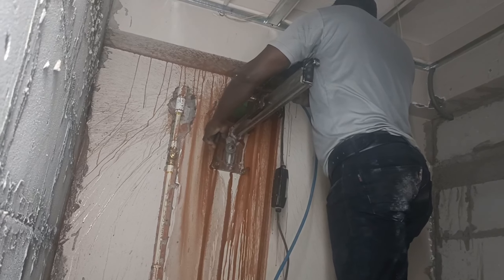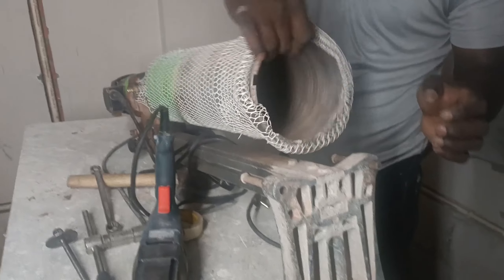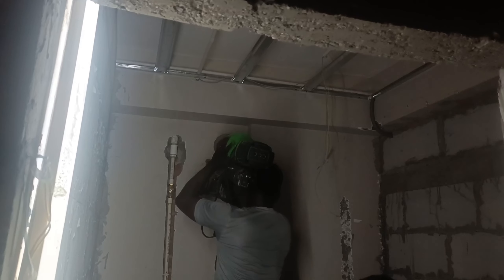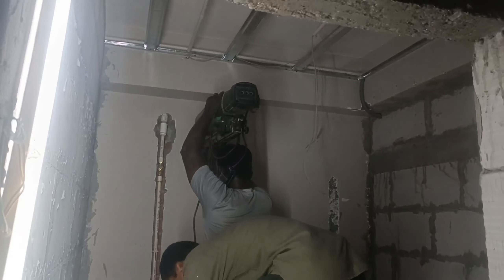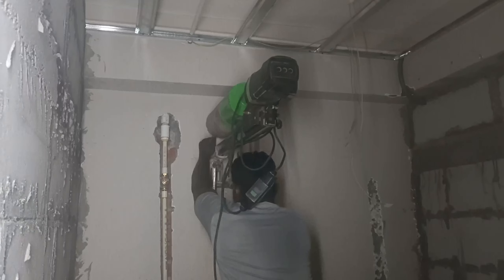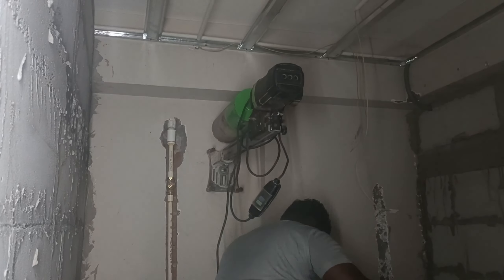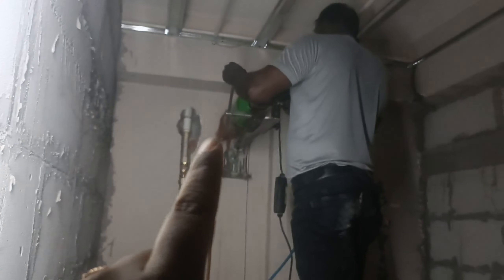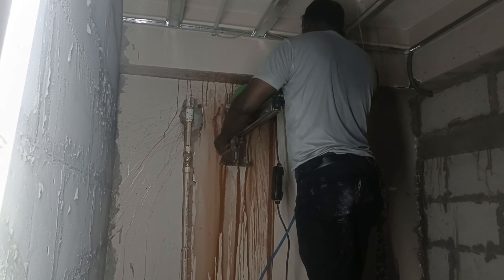Core cutting machine | RCC wall core cutting for exhaust fan installation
Hello friends and family
 This is our another new video for wall cutting for machine.RCC wall core cutting for exhaust fan installation.core cutting for bathroom wall.Core cutting machine in 6 inch hole for bathroom wall.Core cutting service for exhaust fan fixing in Siliguri.

Title: Core cutting machine | RCC wall core cutting for exhaust fan installation | core cutting